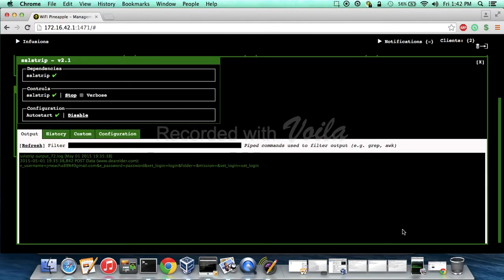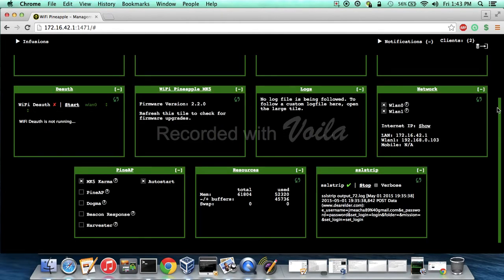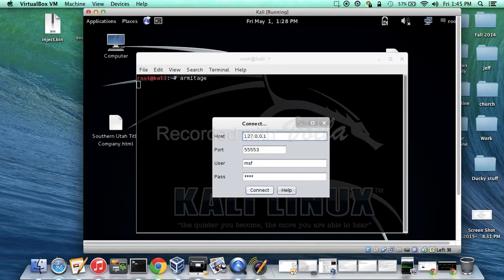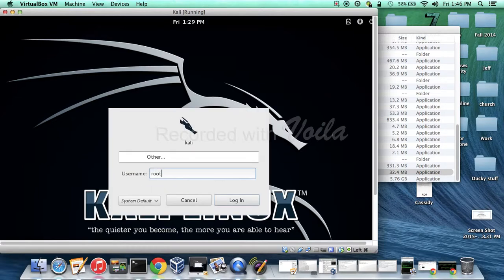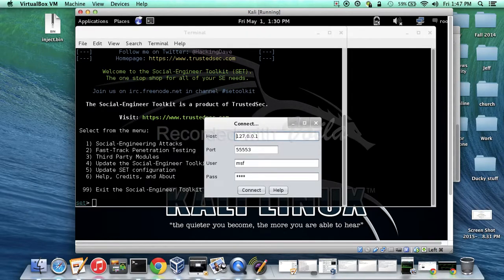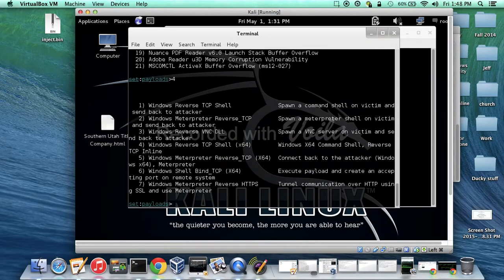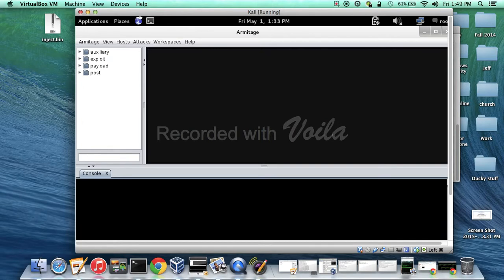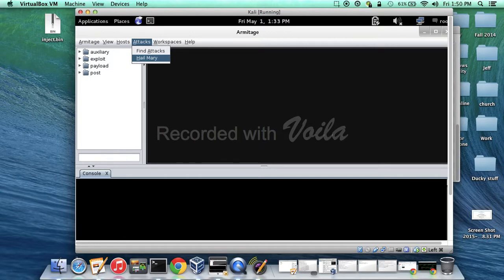Jeff Meacham Security Testing.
Pineapple Router
USB Ducky
Kali
Armitage
Social Engineering toolkit
A five dollar smile.